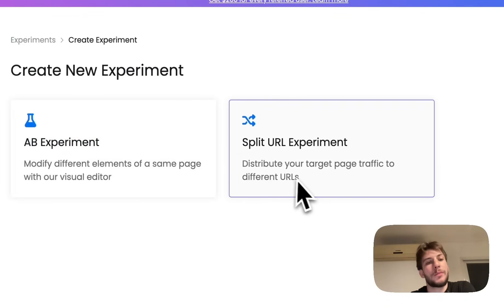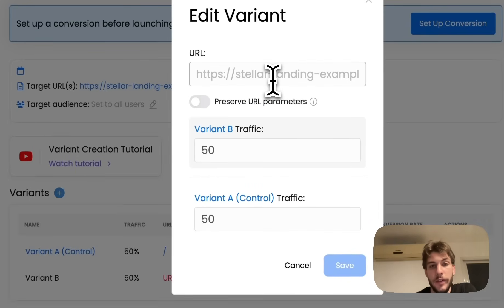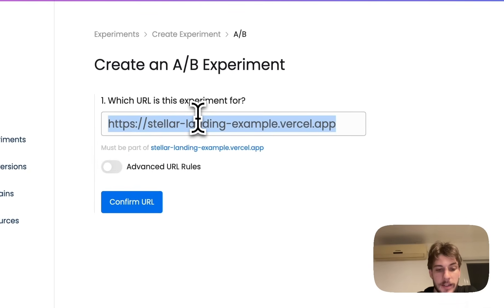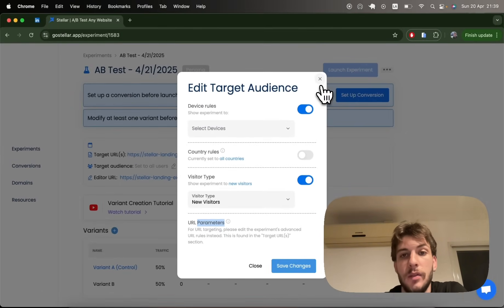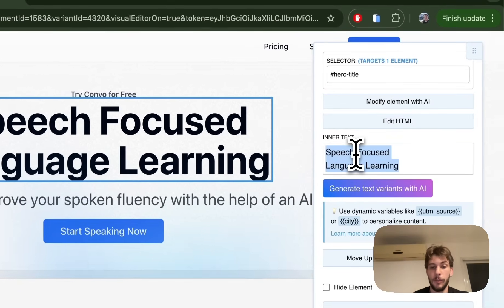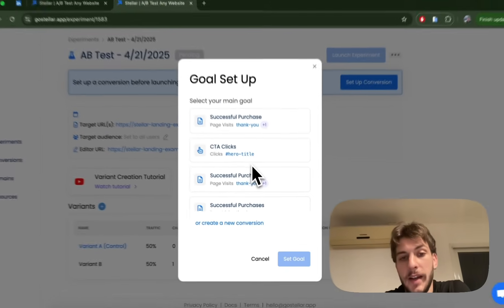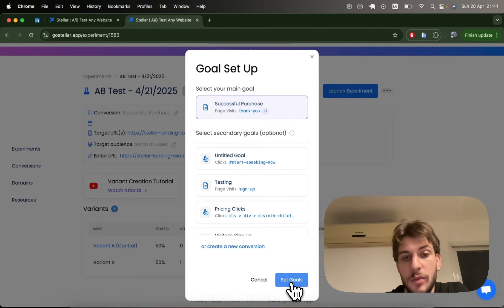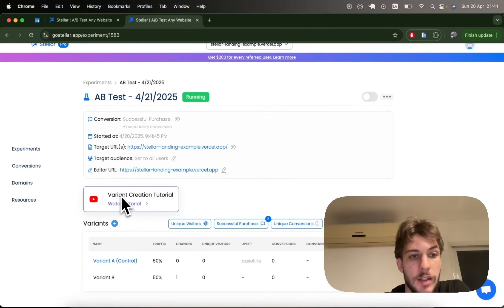Creating a web AB test experiment with Stellar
A high level walkthrough of Stellar's experiment creation flow.

Stellar is an AB testing tool, many consider it a best alternative to tools like VWO, AB Tasty, Optimizely.